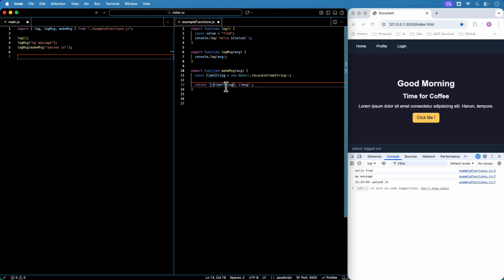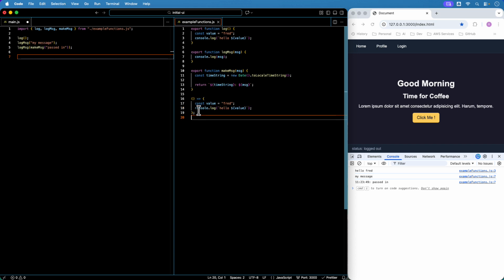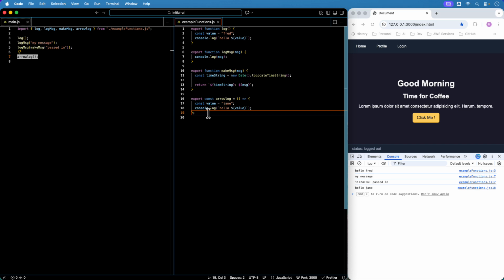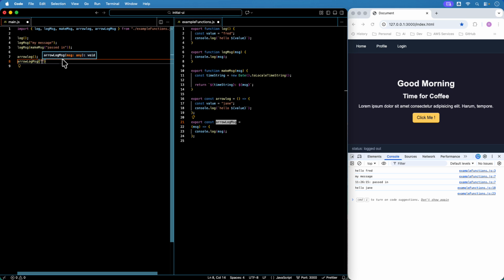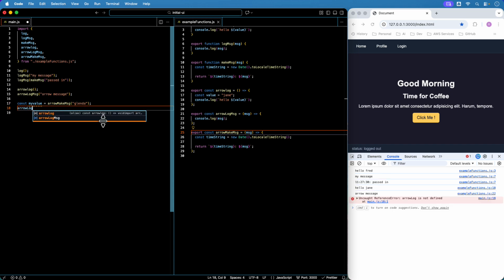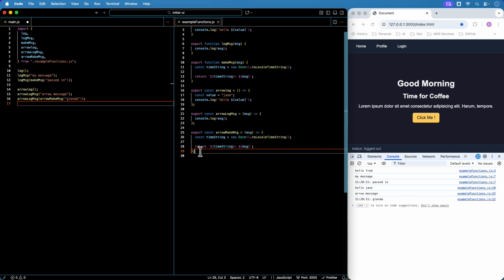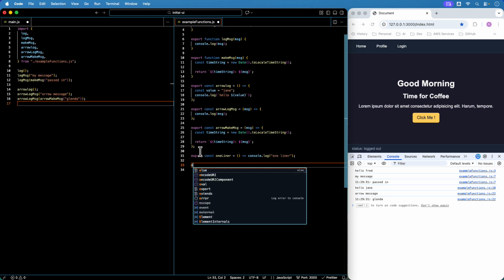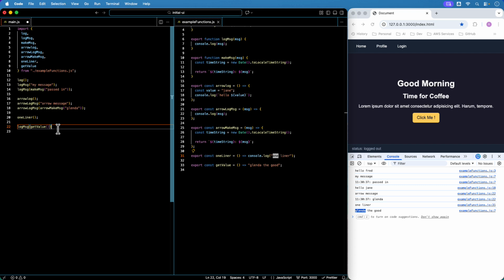FRONTEND S03 L02 JavaScript Arrow Functions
In this lesson, we introduce arrow functions and compare them with regular function syntax.

You will create arrow functions that log values, accept parameters, return values, and use concise one-line shorthand syntax.

Arrow functions are used heavily in modern JavaScript and React.
Get comfortable with these patterns now because they appear throughout component code, callbacks, and data operations later in the course.

📂 SECTION REPOSITORY

💡 NOTE

A concise one-line arrow function can be cleaner, but use the full block form when logic becomes multi-step for readability.